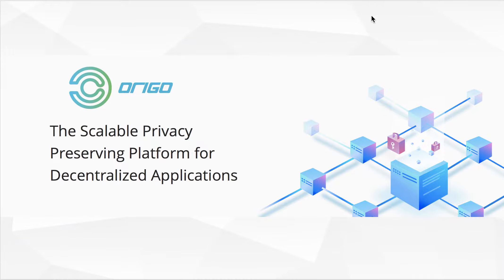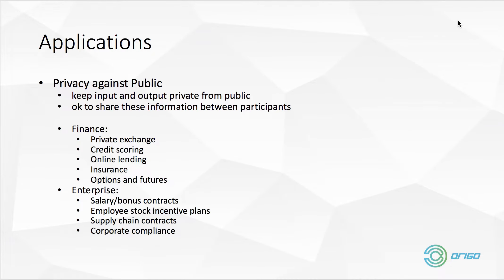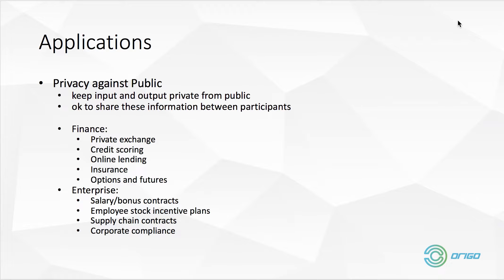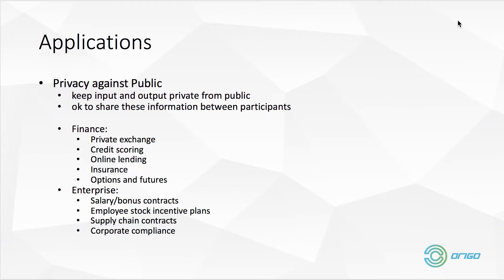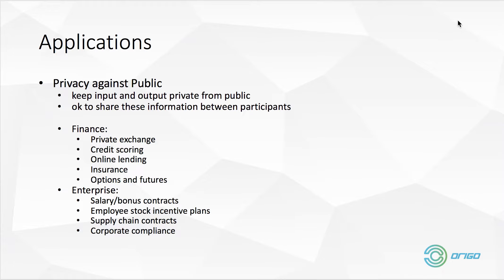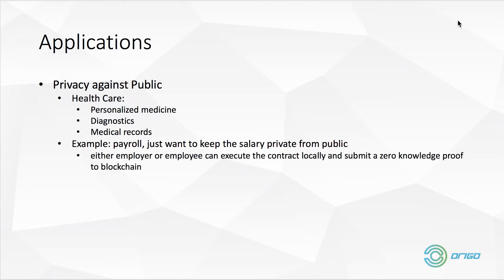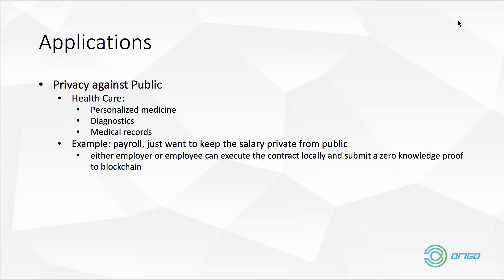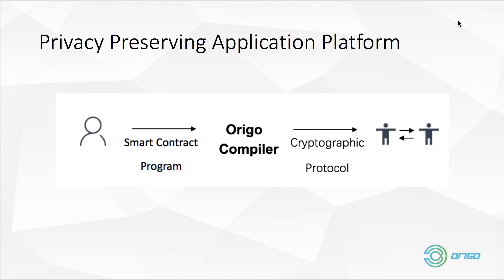whitepaper walkthrough 9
Understand Origo White paper in 10 Days——Whitepaper Walkthrough 1

Speaker：Yijia Zhang
Former Google Assistant founding team member and tech lead; former Google Senior Software Engineer; MS in Computer Science at Carnegie Mellon University and Bachelor in Computer Science at Tsinghua University.

What is Origo?
Privacy is dying online. Current blockchains' unprecedented transparency has made this even worse. All of your data is publicly exposed.

Origo is the cure! Origo is the world first decentralized application platform that protects your privacy.